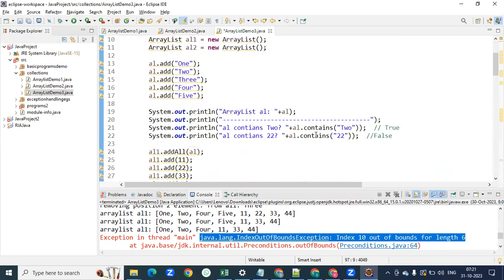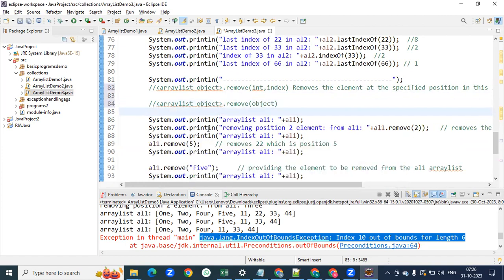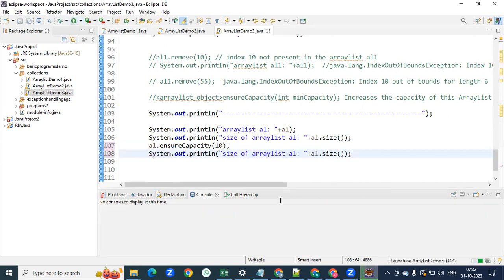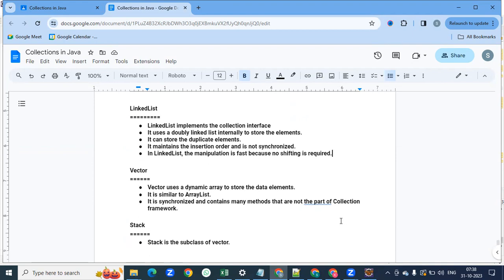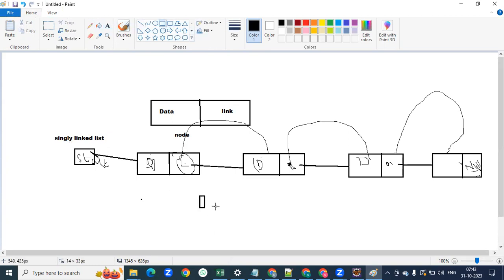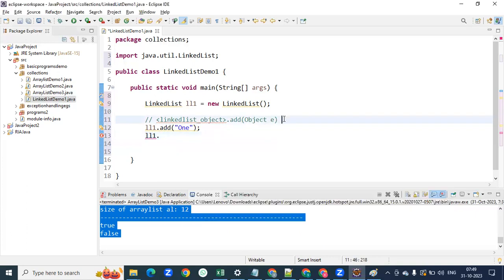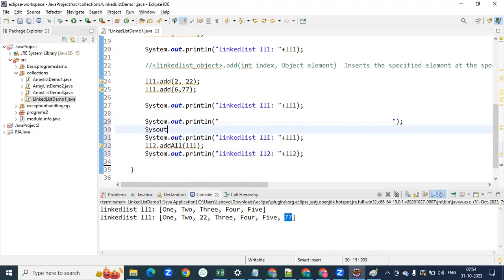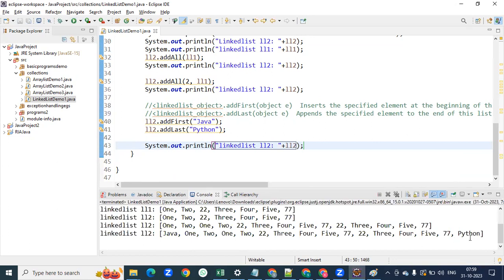Core Java Session 31 | Full Stack Java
ArrayList and LinkedList in Collections with examples